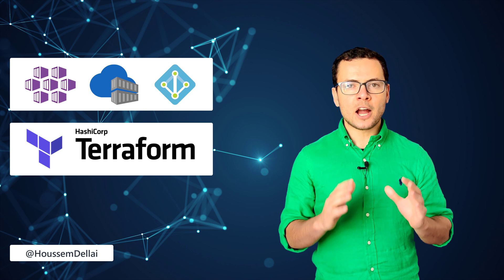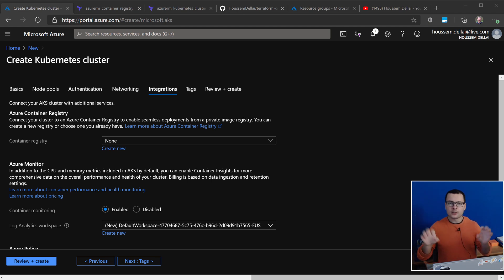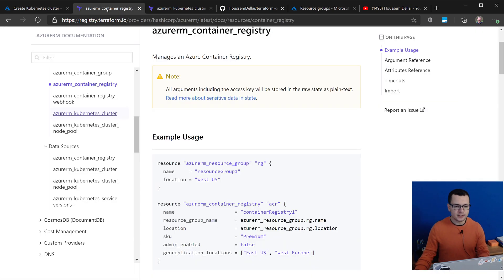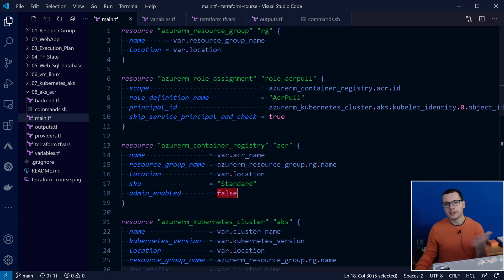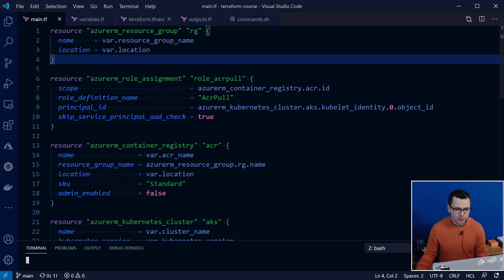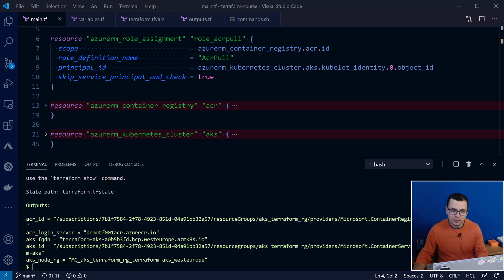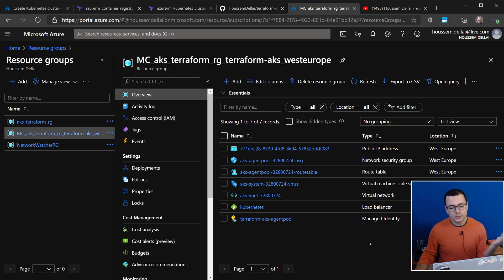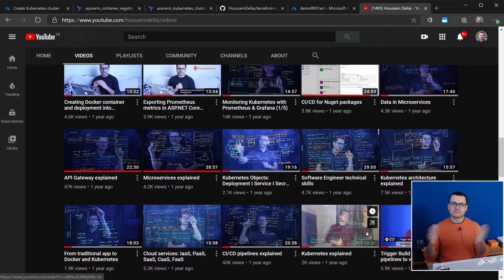Deploy AKS & ACR with Permissions using Terraform